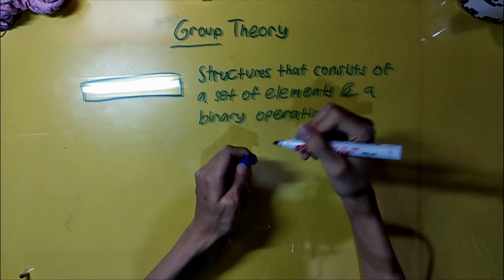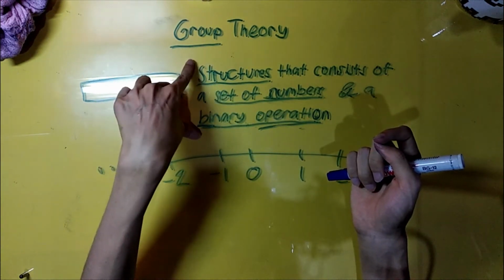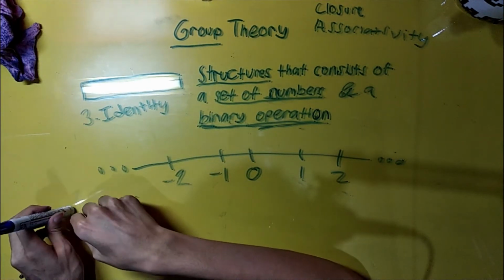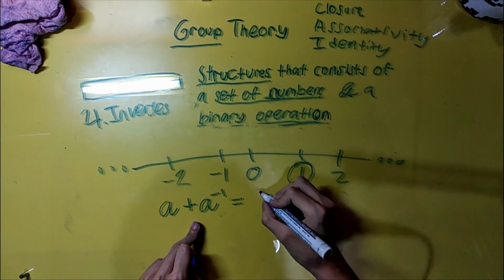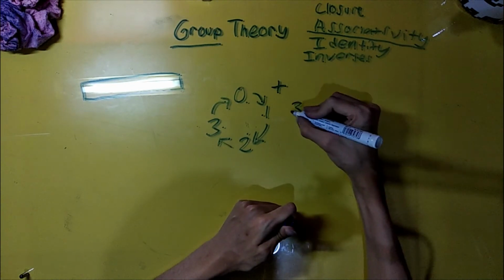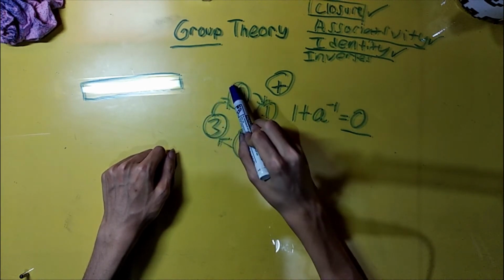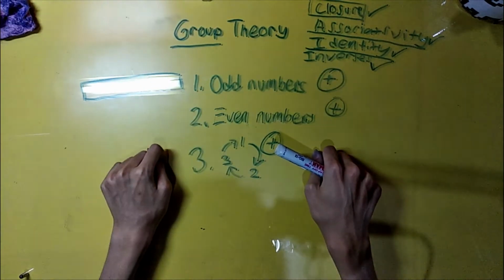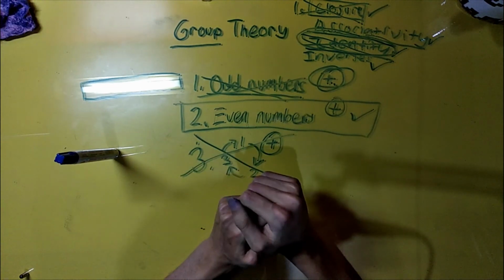Fermat's Little Theorem: A Group Theory Proof #2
This video is the second part in this series, we will provide an introduction to group theory before moving on to deeper topics that are necessary to prove Fermat's Little Theorem.